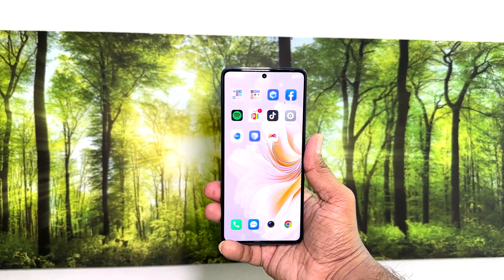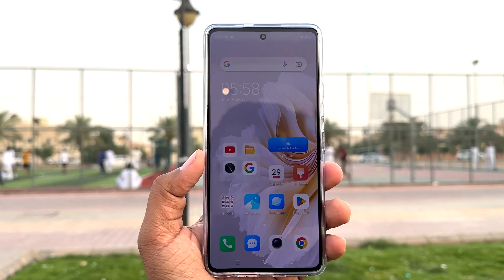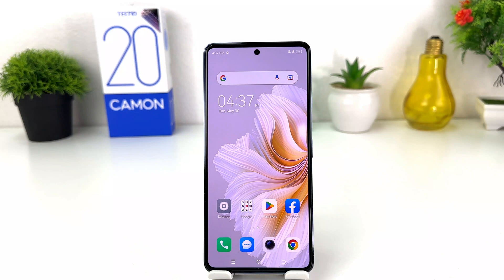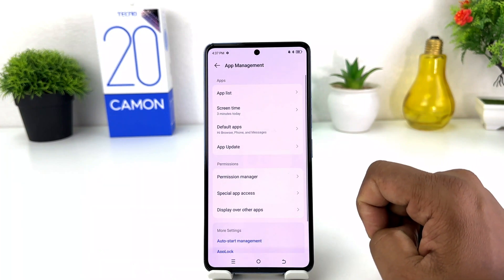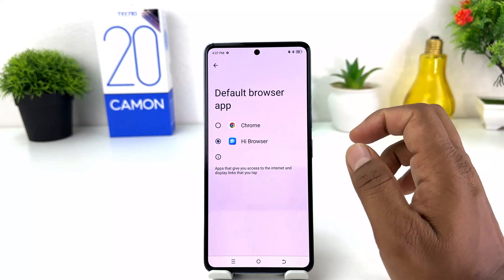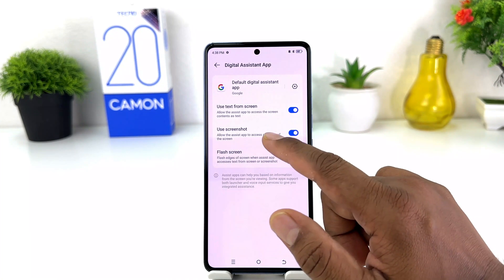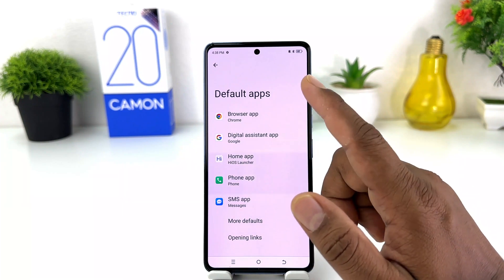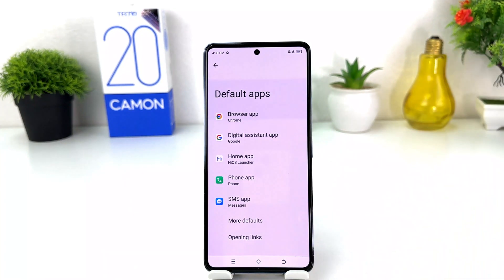How to change the default Apps or browser on Tecno Camon 20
In this video I am going to share with you How to change the default apps or browser Tecno Camon 20